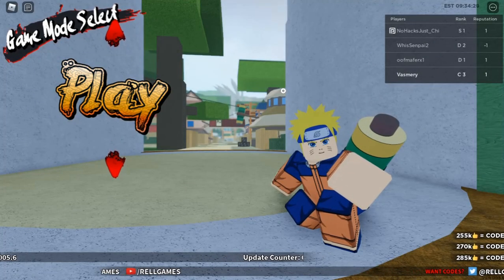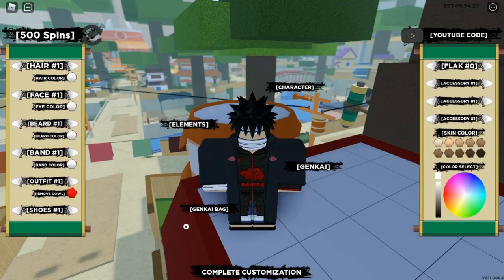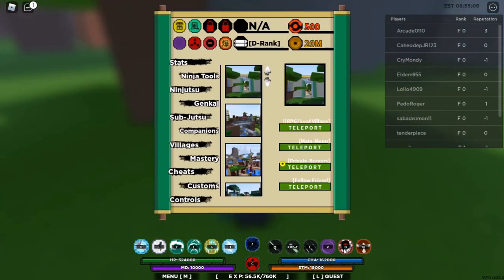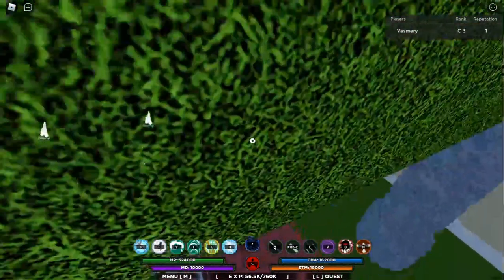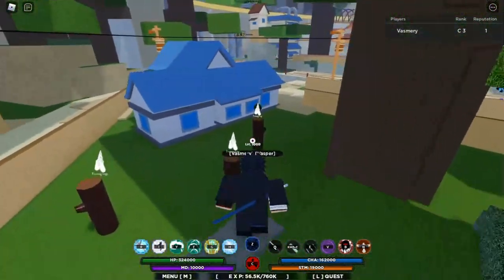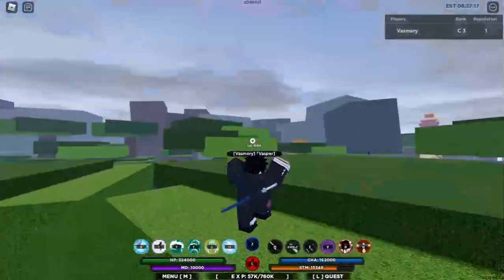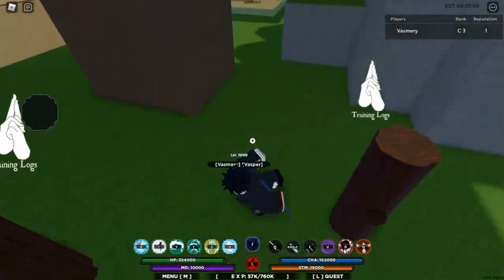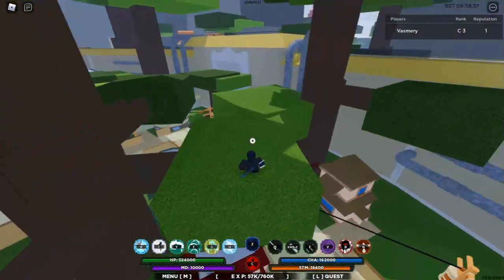[MAX SPINS]How to get spins fast! I Shinobi Life 2 Guide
Game Link

Roblox is an online game platform and game creation system that allows users to program games and play games created by other users.